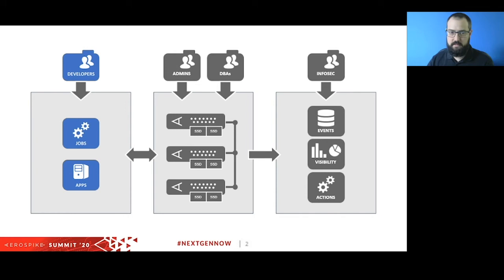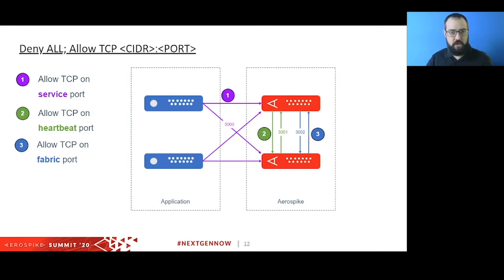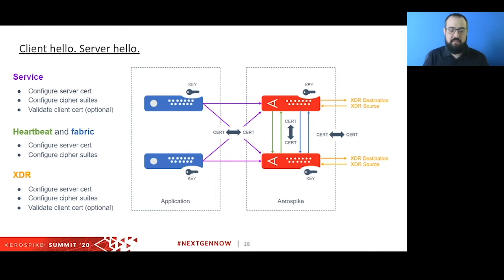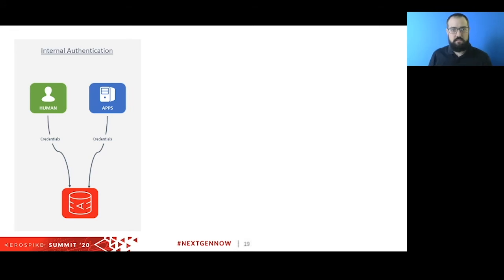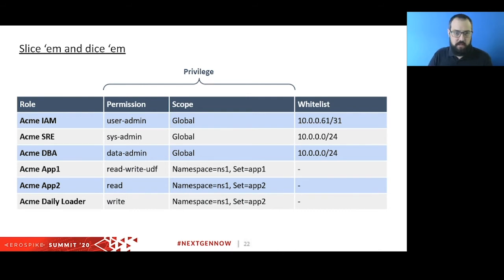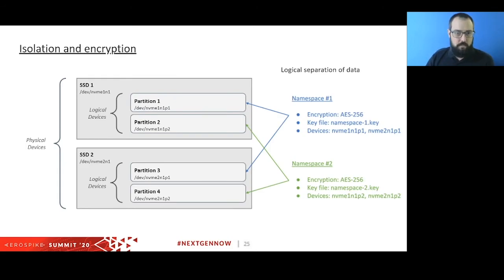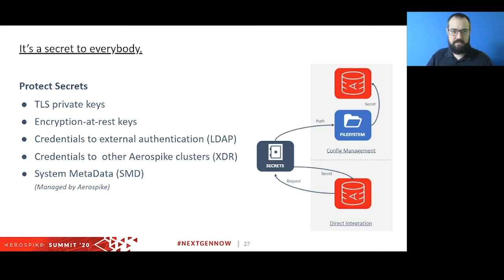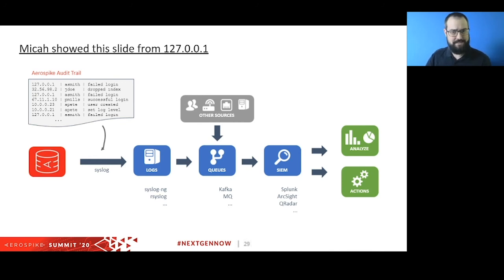Aerospike Enterprise Database Security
Presenter: Micah Carrick, Consulting Director, Aerospike

From financial services to government, Aerospike is trusted to store mission critical and highly sensitive data for some of the largest enterprises in the world. This session will detail the architecture and configuration of Aerospike deployments which require enterprise-grade security and data privacy protections.